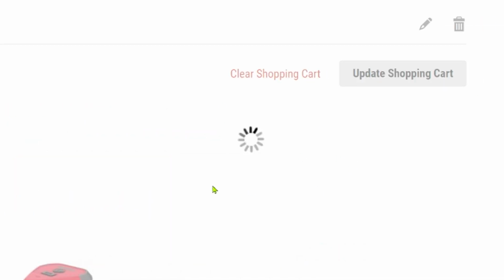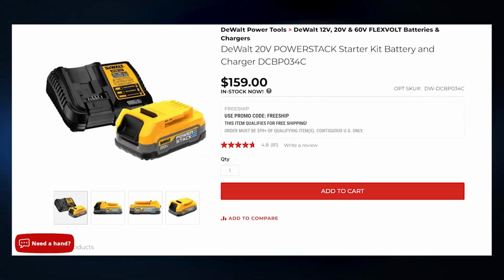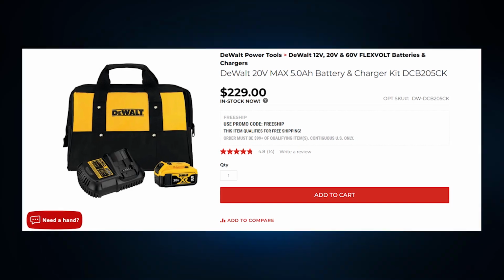Dewalt Tool Deal You Want!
We ran a poll and asked the very cool gang what tool deal would help them out most this week….and overwhelmingly you said battery deals! We got you a chance to get a DeWalt 20V MAX 5.0Ah Battery & Charger Kit (DCB205CK) 100 percent free for a limited time and only for the first one hundred people that buy in to the tool deal savings! this is one of the best DeWalt tool deal I've seen in 2022, I hope you score!

Using this link for this limited time tool savings may earn VCG Construction a commission